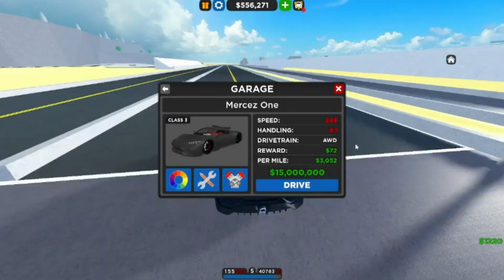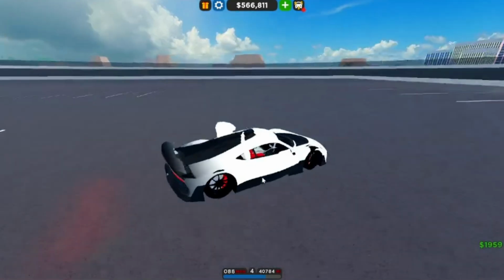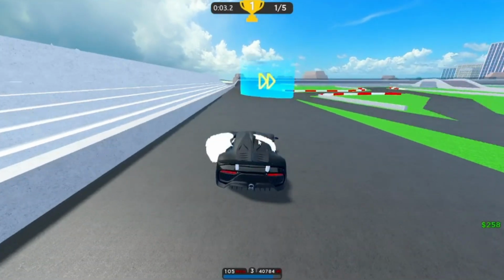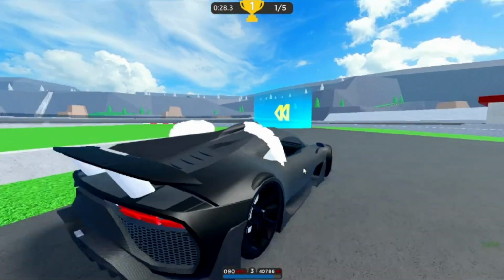The AMG One | Car Review Series EP.4 - Roblox Car Dealership Tycoon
Hey guys! I hope you enjoyed this video! A quick recap; we reviewed the Mercedes AMG One, a powerful and awesome looking hypercar that has great performance for its price!! If you guys did enjoy this video, make sure to smash that like button, hit that subscribe button and tap that bell notification icon so you will be notified when I upload a new video! However, on that note, I will see you all in the next... VIDEO! Bye, everyone!